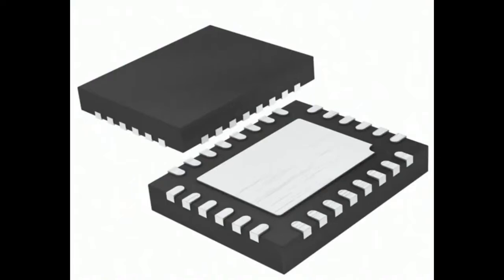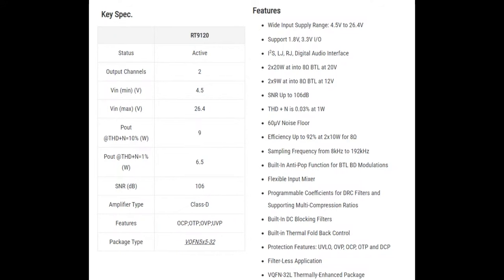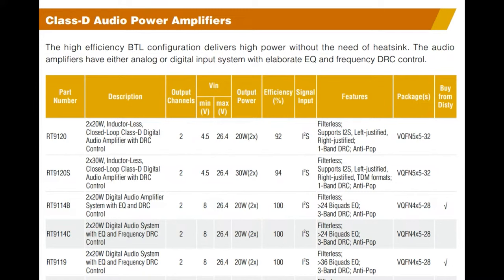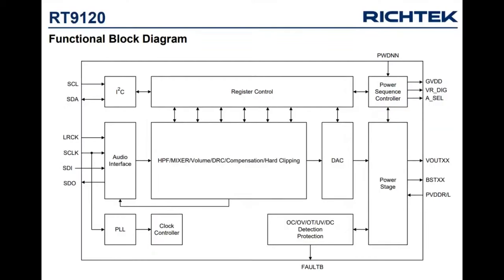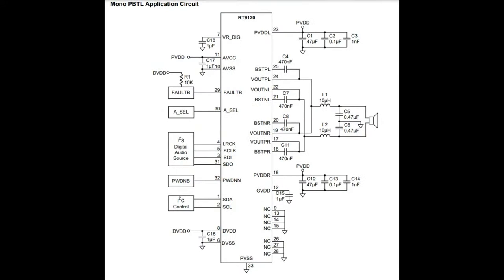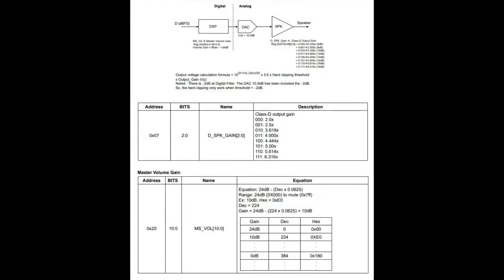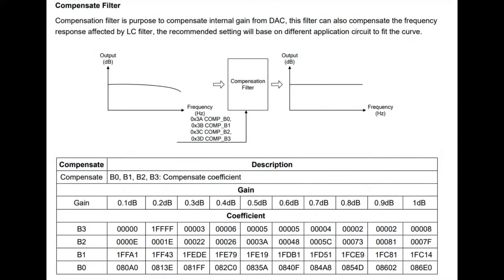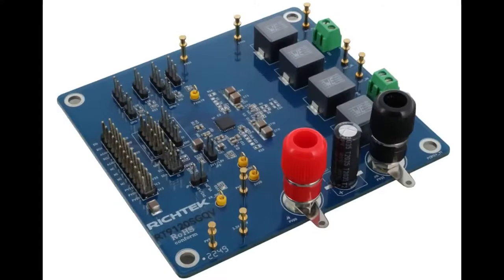EYE on NPI - Richtek RT9120S Class-D Audio Amplifier with DRC Control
This week's EYE ON NPI is in a class of its own, it's Richtek's RT9120S Series Class-D Audio Amplifier with DRC Control, a powerful amplifier with a wide operating voltage range, high efficiency, high wattage and many supported input formats

We love I2S audio amplifiers here, they're a huge step up from PWM + analog amplifiers in that you will get much higher audio quality due to having true analog output and the DAC being tuned for 16, 24 or 32-bit audio. Most simple PWM is maybe 8 or 10 bits! As long as your microcontroller or microcomputer has I2S output support, you can use 3 or 4 pins to generate a bitstream of audio. For example, our Stereo Bonnet adds two single-channel I2S amplifiers to the Raspberry Pi so that it can drive 3 Watt speakers.

But what if you need more MOAR power? This is where this I2S amp will shine: it can handle up to 30W per channel, stereo, and best of all it does not require an MCLK input signal so it will work great on Raspberry Pi computers of any size - although of course it will work on other microcontrollers and microcomputers as well. Let's take a look and some of the features we like in this chip.

First thing to note is that there are a few options in the RT9120 family the RT9120 is the original, the RT9120S is an upgrade - it can now support 30W instead of 20W thanks to an RDS(on) as low as 90 mΩ and has 94% efficiency over 92%. It does seem to be pin compatible, so if you're using the non-S version this ought to be pin-compatible for an upgrade.

This amp is Class D, which means if you're used to class AB amps that require massive heat-sinking, you'll be please to know you can likely get away without requiring a heat-sink - although you'll probably want a big back ground plane and 2 oz copper to help dissipate via the thermal-package ground pad. The trade off is you will need some passive components on the output of the amplifier, because it generates a high frequency - up to 1.5MHz - PWM signal that needs to be filtered down to 10-20KHz. It looks like this amp can use simple ferrite bead + capacitor outputs, but for the best EMI filtering and sound, a 10uH + 0.47uF capacitor is needed for each 'leg' of output.

As this is a powerful amp, and since people will want to play it loud, and you'll want to avoid nasty clipping, the RT9120 also features Dynamic Range Compression which will slowly turn down the gain as the signal gets louder, so that you don't get square wave distortion.

Lastly, you will need to control the chip over I2C, it isn't free-running. However, this means you can enable filters, change the Class D frequency, adjust the gain digitally instead of reducing the signal depth, and get an error output report to know if there's a short or open on the speakers, or missing I2S signal lines.  However, if you're using a Linux-based system there's already a Richtek-authored kernel driver you can use.

Sounds good? I think so! And the fact that the Richtek RT9120S Series Class-D Audio Amplifier with DRC Control is in stock right now at DigiKey for immediate shipment at a very nice price is music to my ears. You can also pick up an eval board for a very reasonable price which will get you started quickly, particularly if you need to implement an I2C driver.